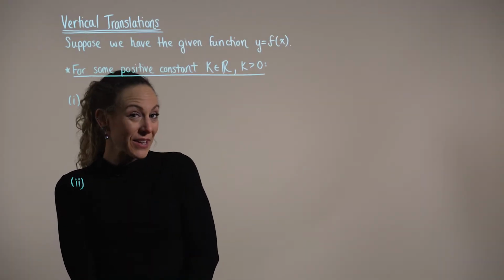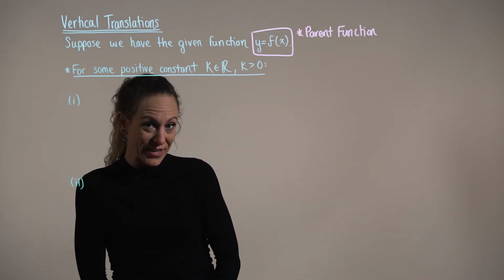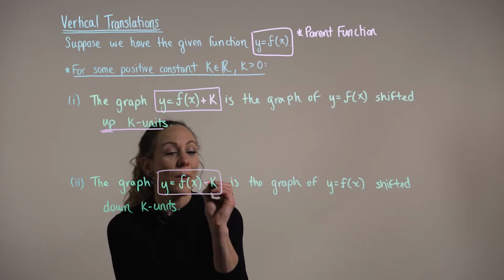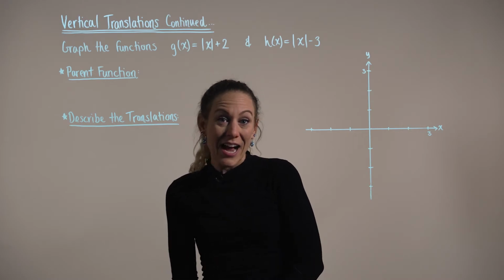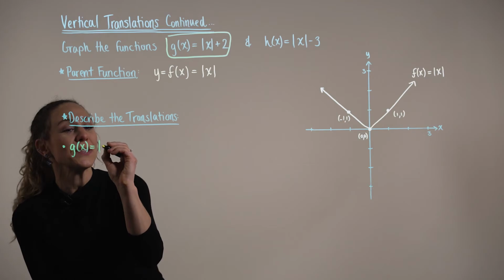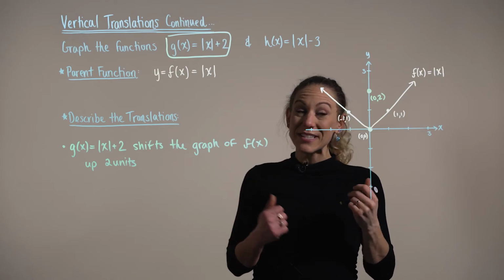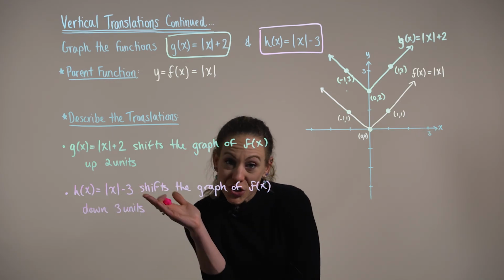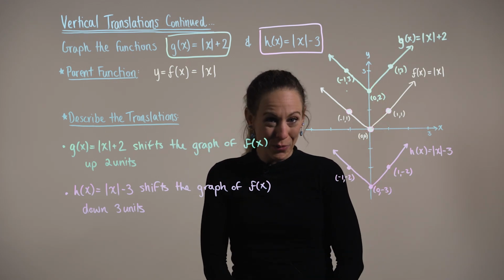Vertical Translations of Graphs (Introduction & Examples)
Definitions:
The effect of adding a constant to or subtracting a constant from f(x), in y=f(x), is a shift of the graph of f(x) up or down. Such a shift is called a vertical translation.

Examples:
Graph the function g(x)=|x|+2 and h(x)=|x|-3. Before doing this, describe how to obtain both graphs from a parent function.